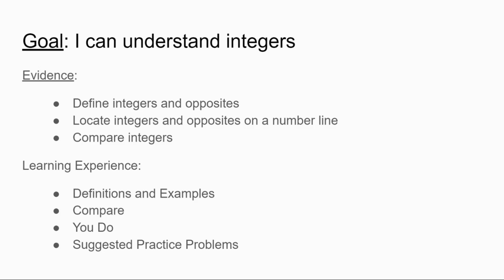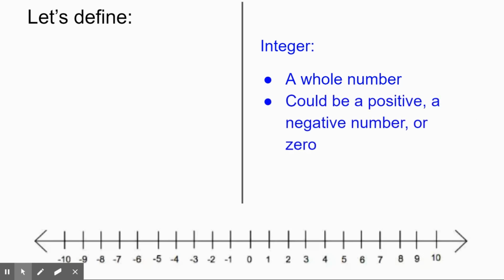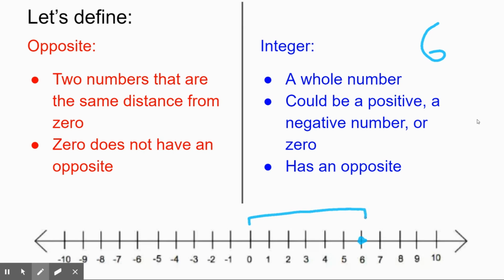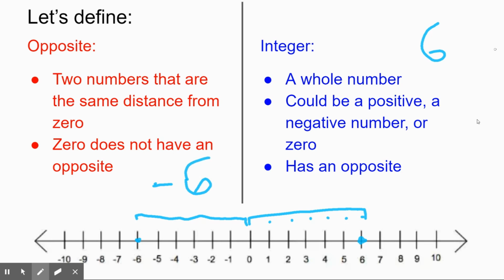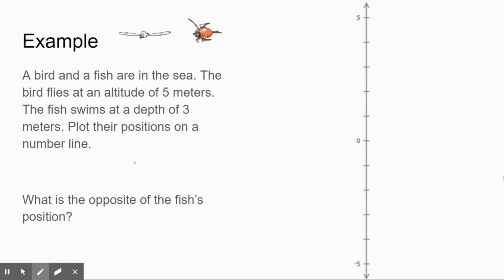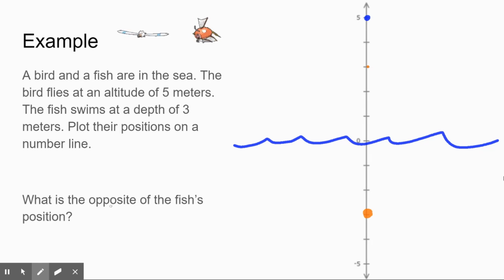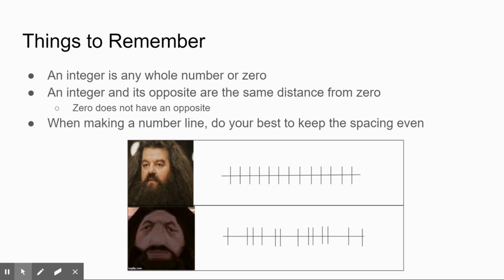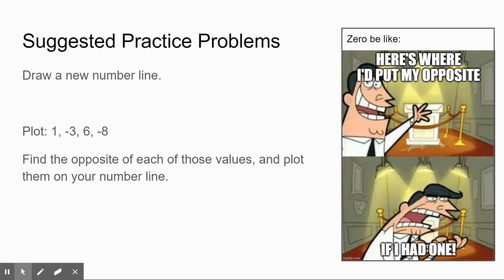Lesson 2.1 Understanding Integers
This is a Re-upload to my new Channel!

After watching this, YOU will become a master of Integers. How will you use your new found power? That is up to you. Use it wisely.